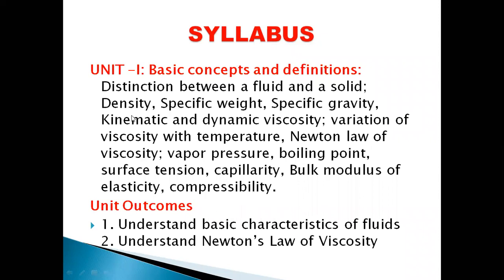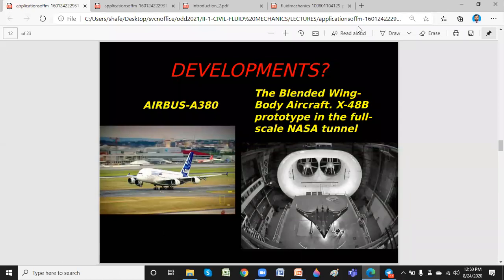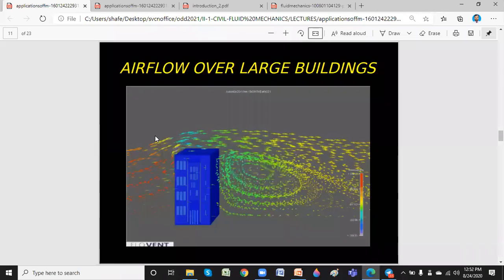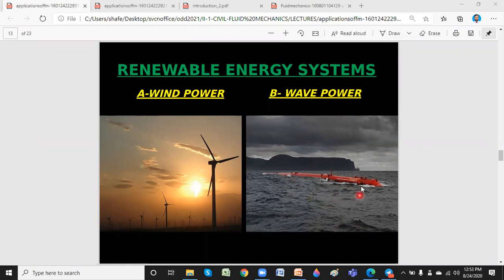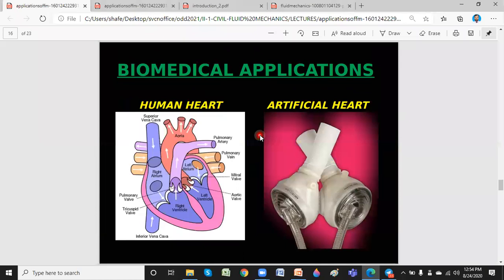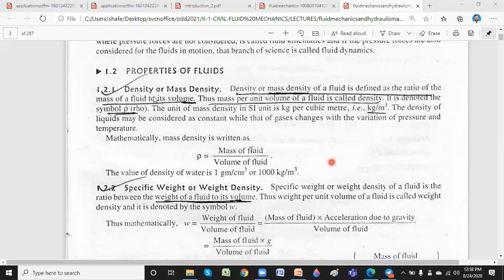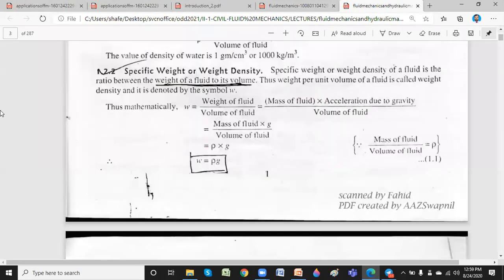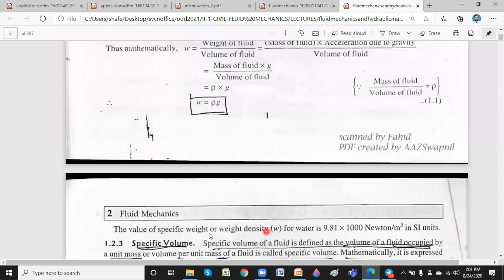Fluid Mechanics-Introduction 2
Applications & Properties